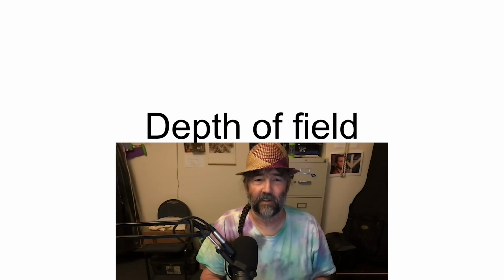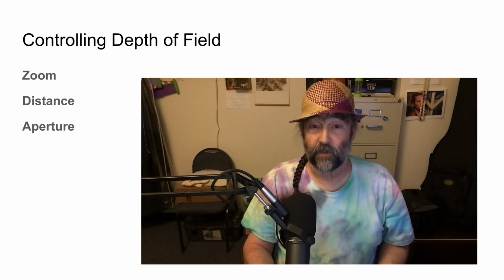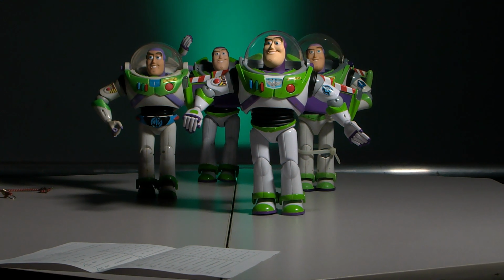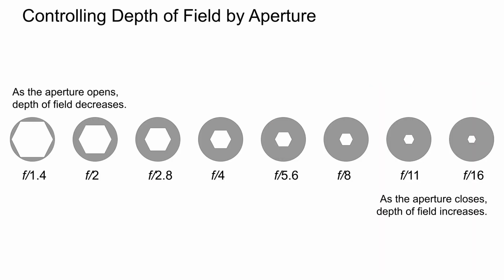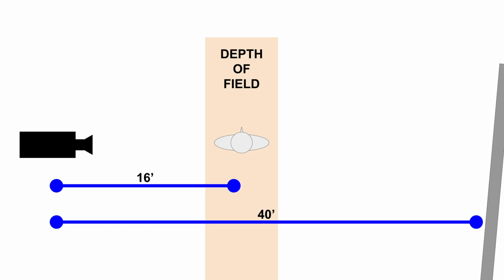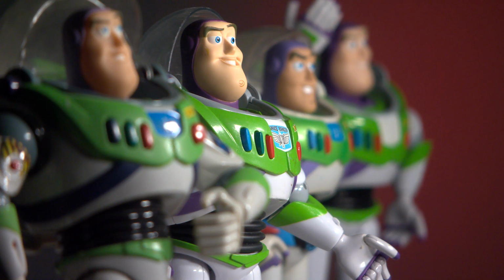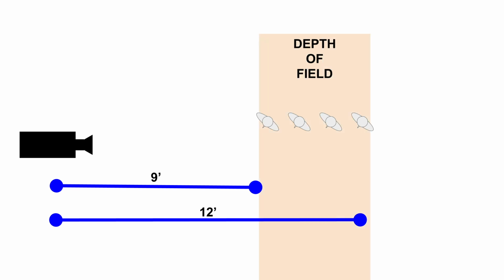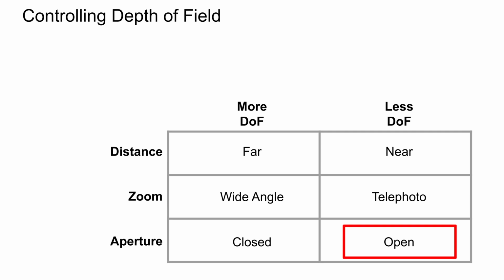Intermediate_ C06 Depth of Field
Depth of field is a powerful tool in your visual storytelling arsenal. Let's see what it is and how to control it. You'll see why I place such an emphasis on understanding exposure!